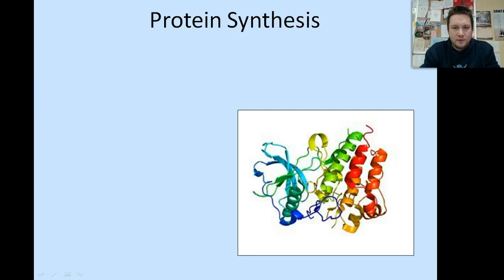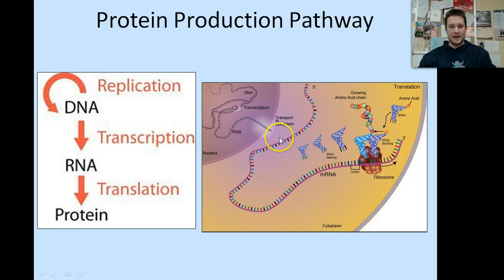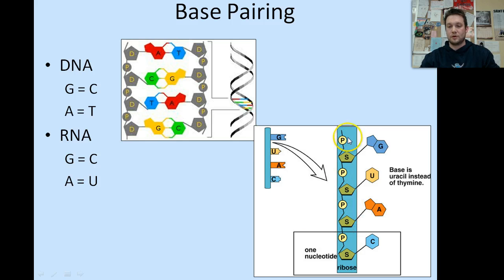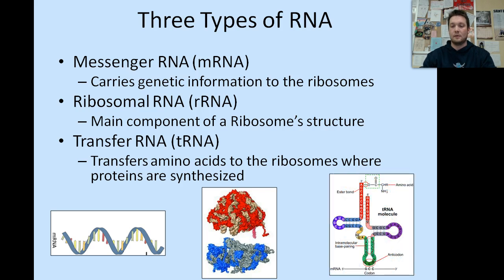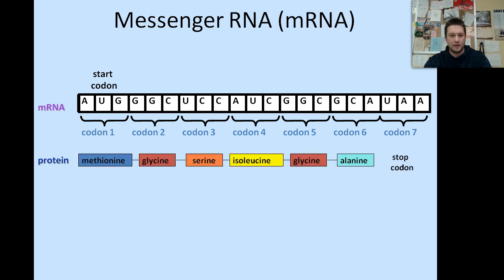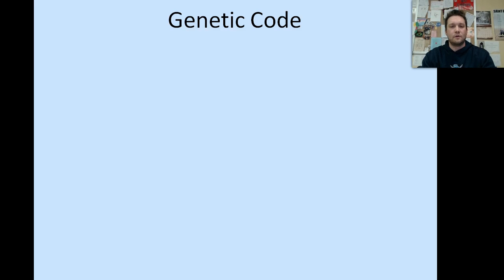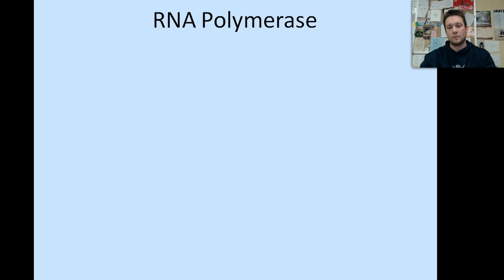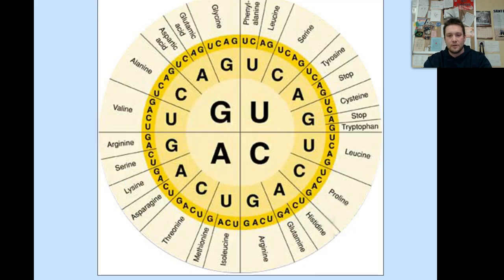Bio1 - Obj7 - Transcription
Notes on the genetic code and transcription